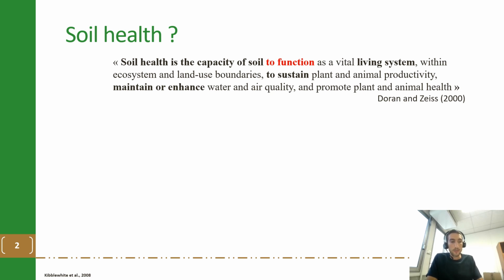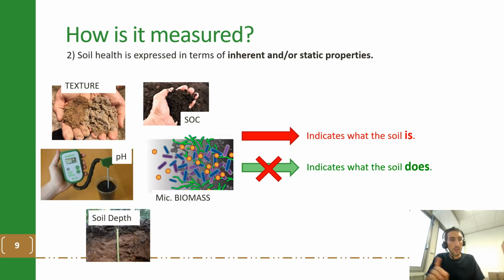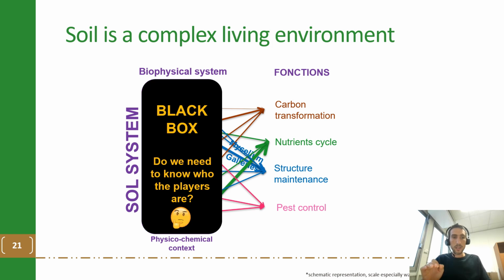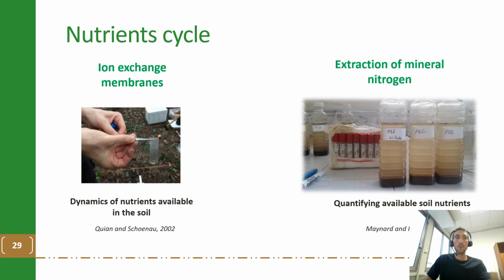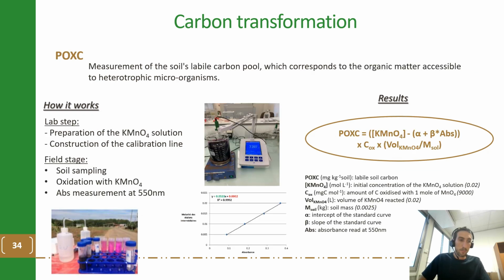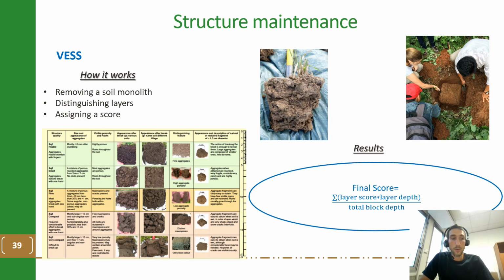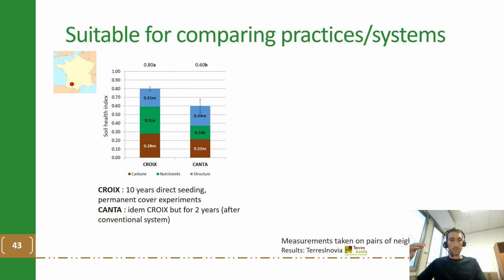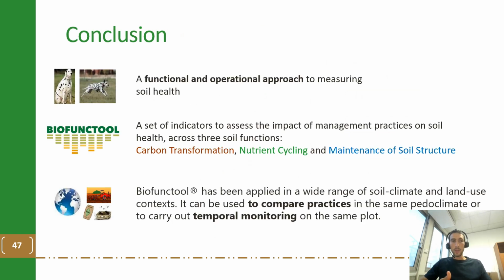Functional Indicators for Assessing Agricultural Impact on Soil Health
Title of the Workshop: Technology for Resilient Agriculture in Cane Sugar Farming: Machine Learning and Artificial Intelligence for Precision Farming
Speaker: J. Felix Faure
Date:  23rd to 27th  September 2024
Venue: CIRAD, Reunion, France

About the workshop: Objectives:
1) Sharing scientific Knowledge in sugarcane research
2) Transfer / Exchange of superior technology in sugarcane industry
3) Exchange of students for academic & research programs
4) Import / Export of better sugarcane varieties
5) Providing scientific & Practical solutions to sugarcane industry